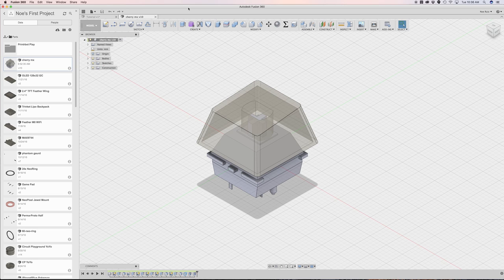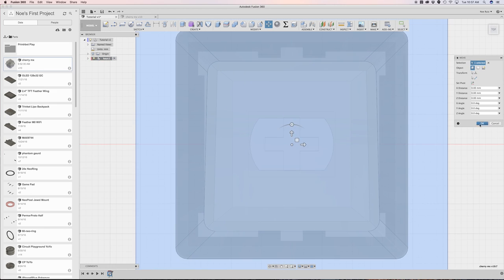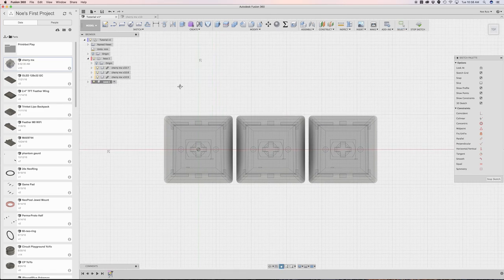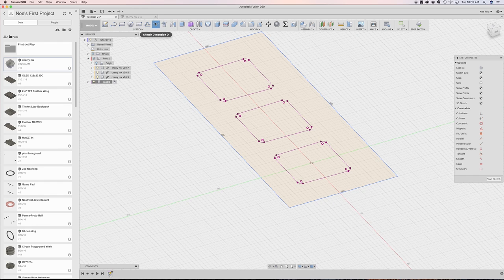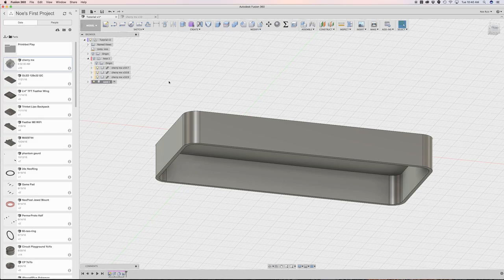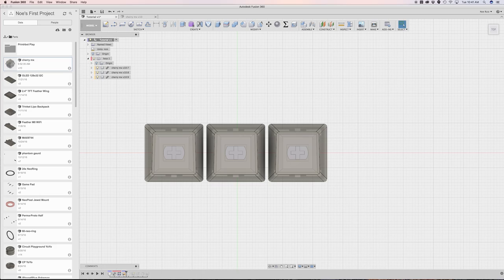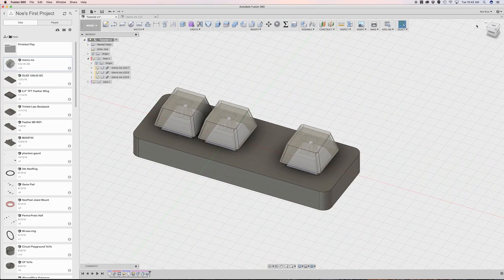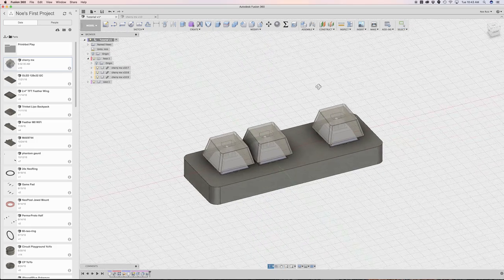Layer by Layer - Adaptive Cases with Capture Position and Projected Sketches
In this tutorial we'll take a look at how we can use projected sketches and capture position to make adaptive enclosures.